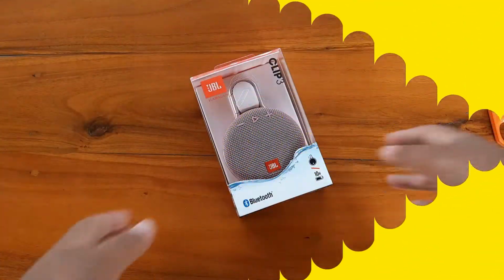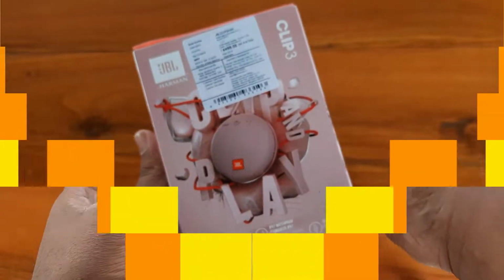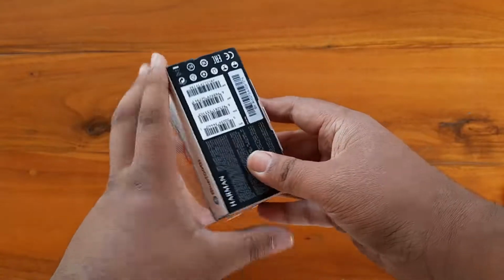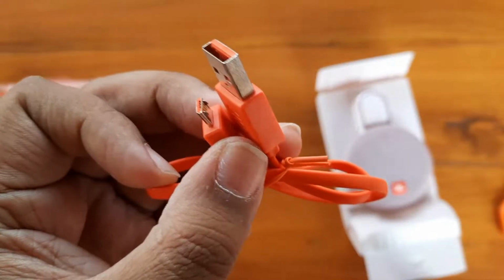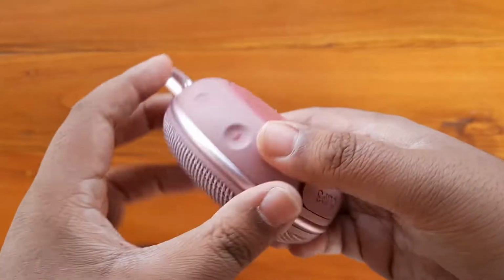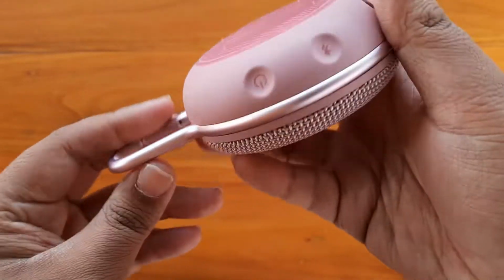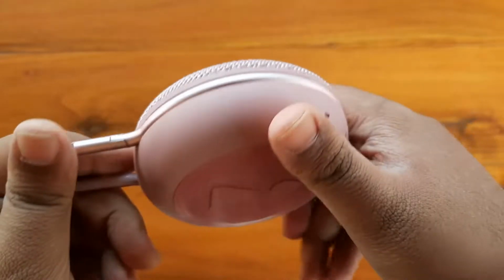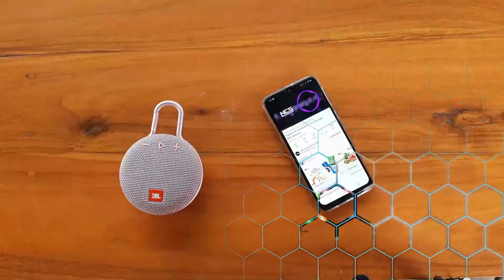JBL Clip 3 Bluetooth Speaker Unboxing & Overview + Sound & Bass Test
Hello viewers, I am Arkaprabha and you are watching NEX TECH YouTube channel. In this video, I have unboxed JBL Clip 3 Bluetooth Speaker.

Shoutout: Thank you Sourav Da for giving me this product for this video 👍

JBL Clip 3: